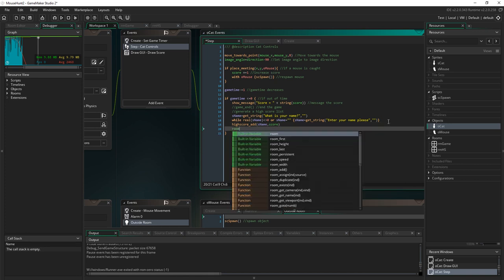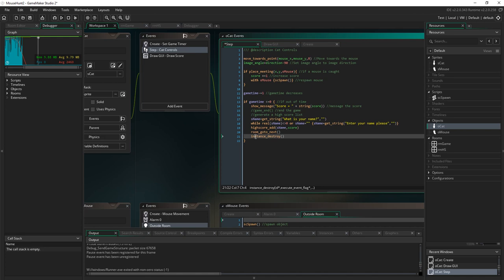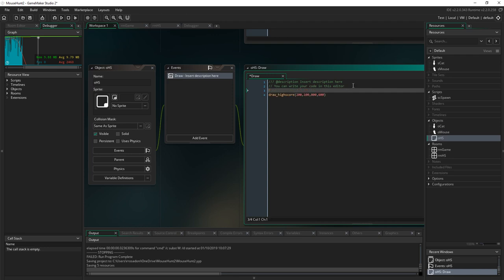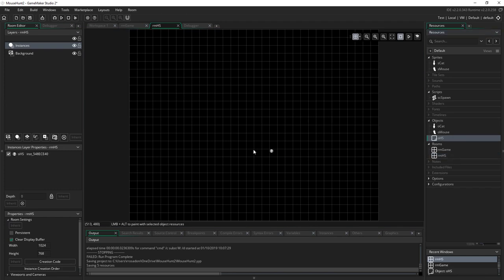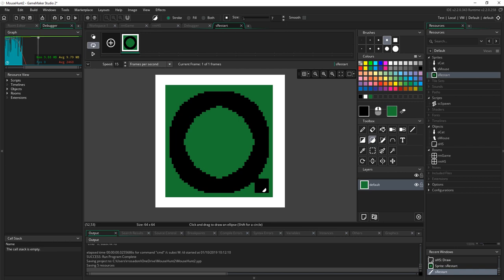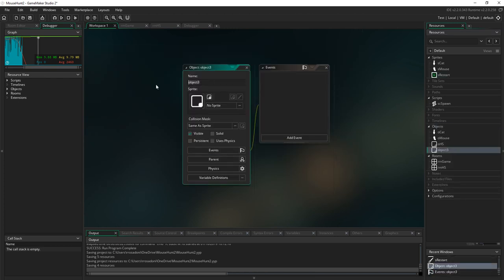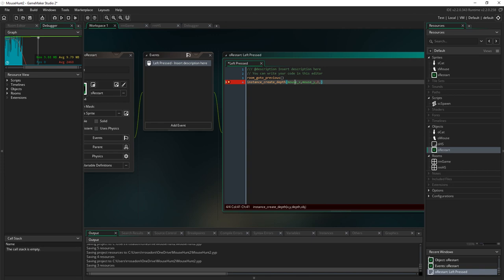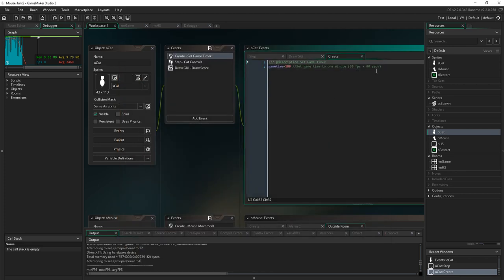Mouse Hunt GMS2 (Tut 06)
Mouse Hunt Tutorial 06 - High Scores and Restart